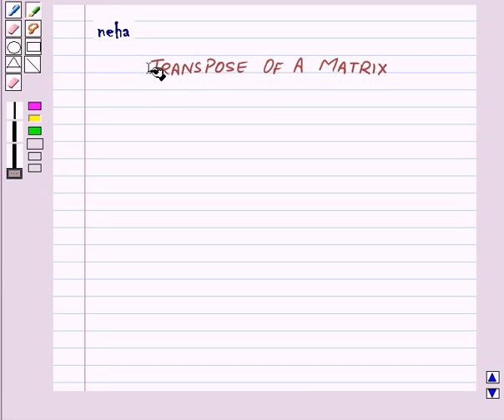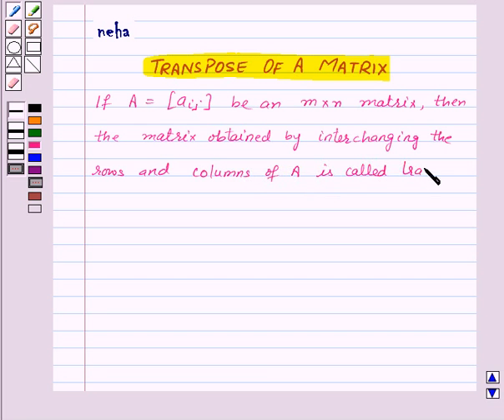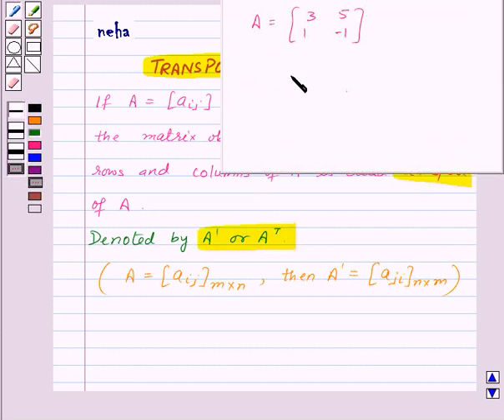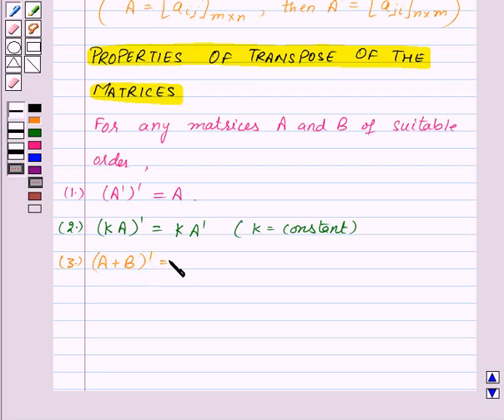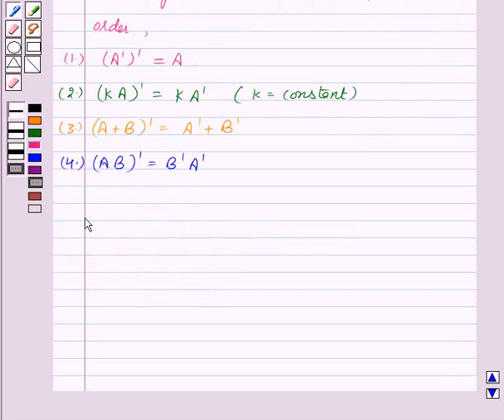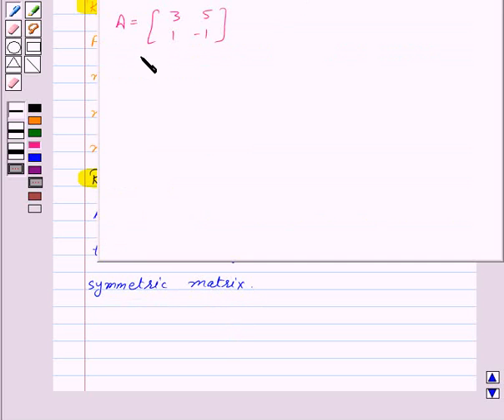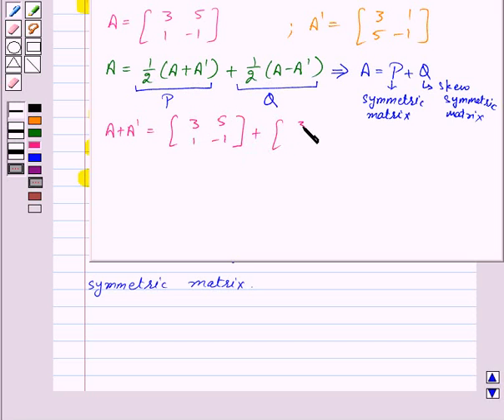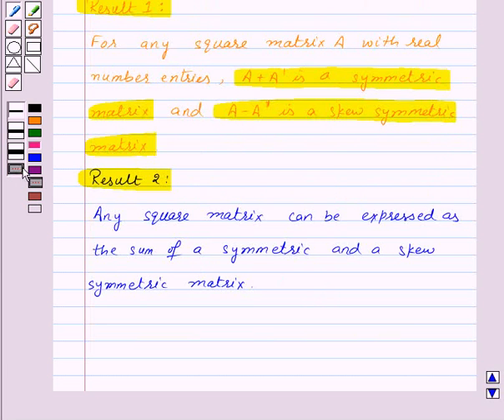Maths XII NCERT 2008 3 KC4